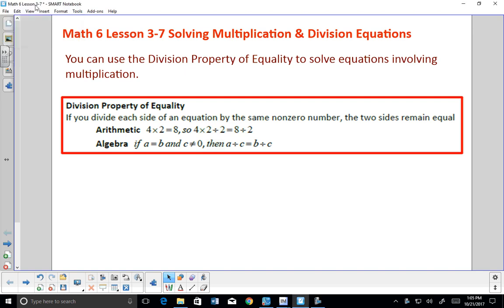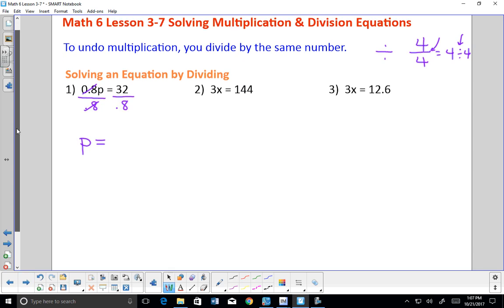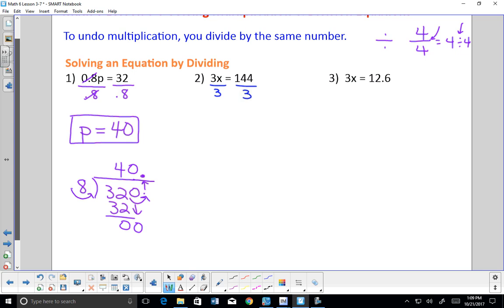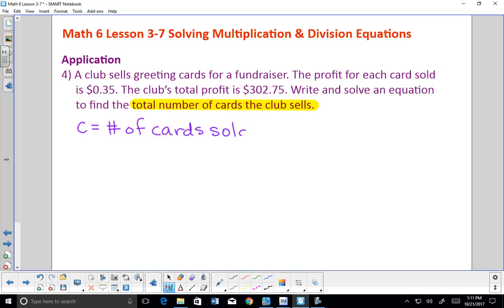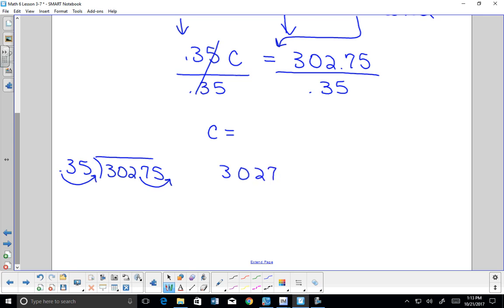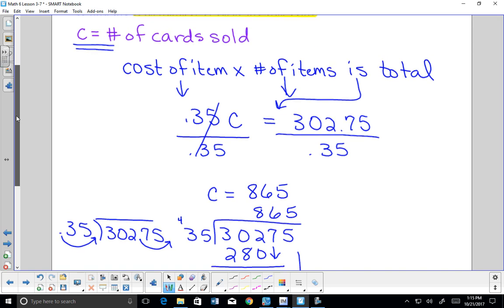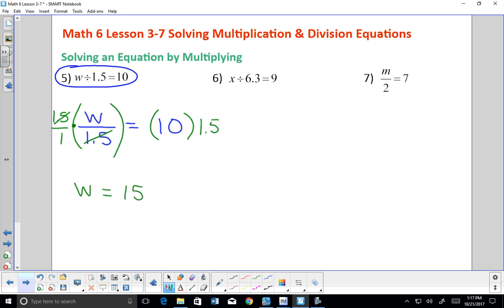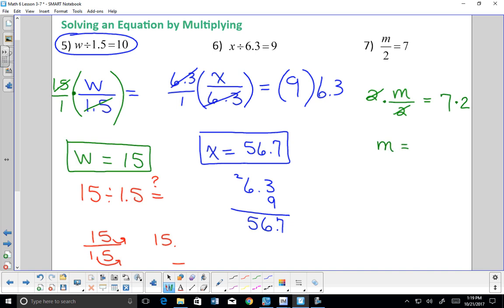Math 6 Lesson 3 7 Solving Multiplication and Division Equations